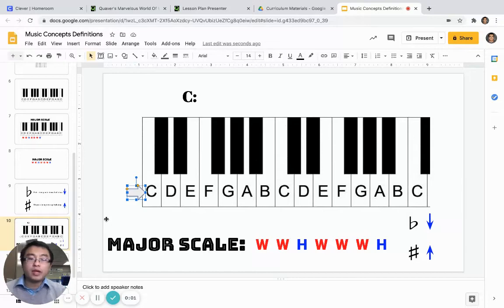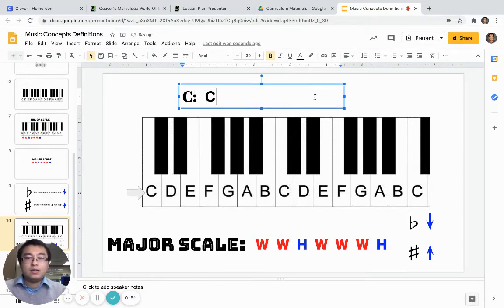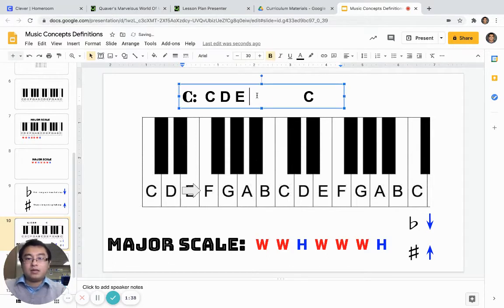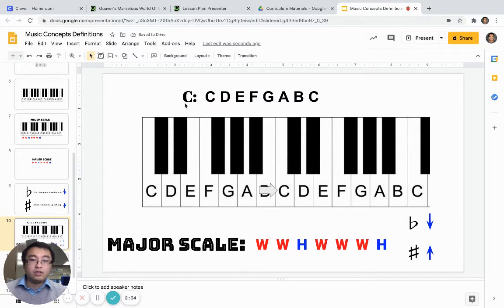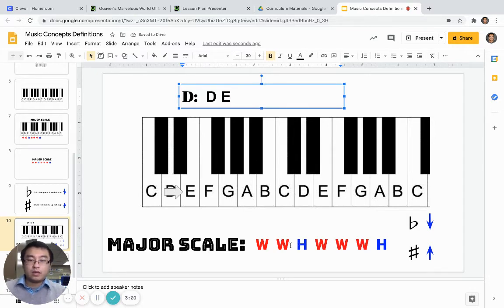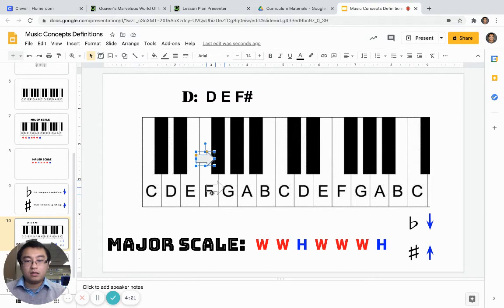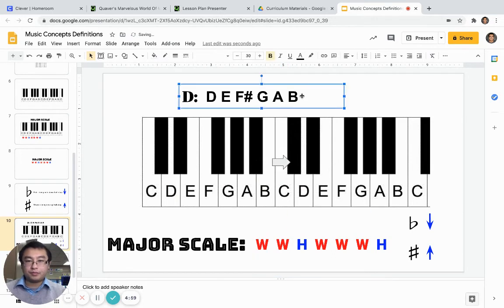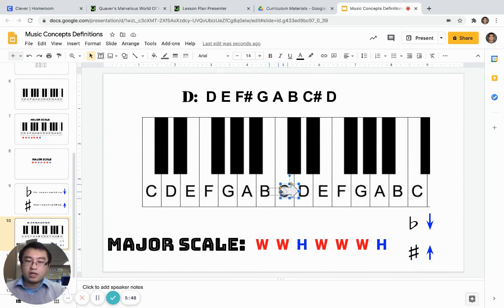Building a Major Scale